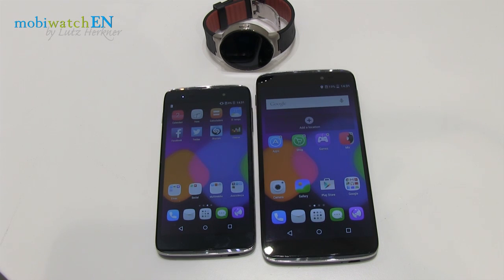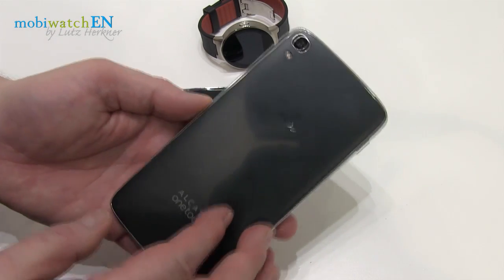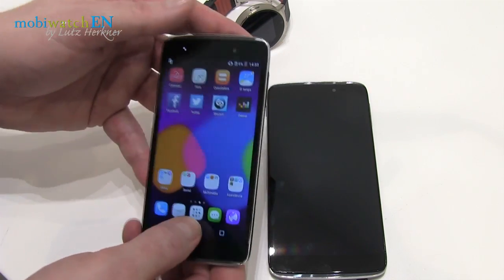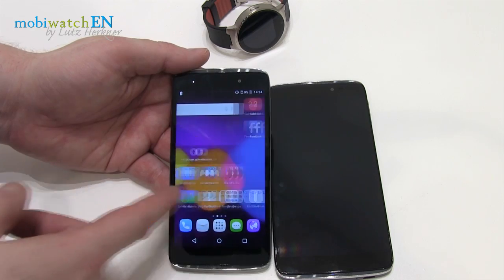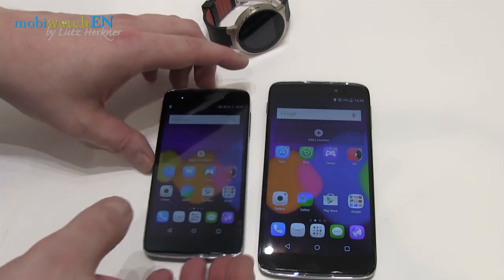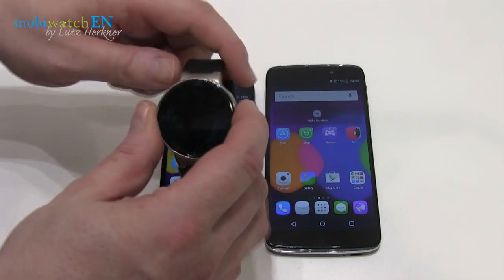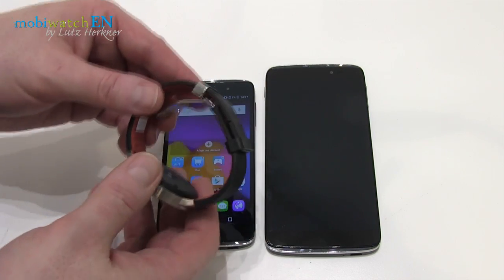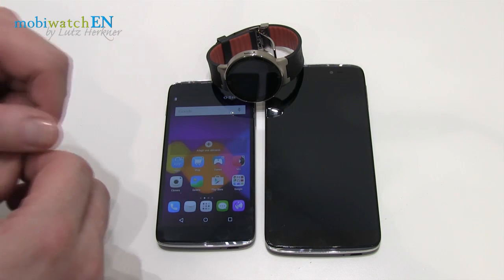Alcatel One Touch Idol 3 + Watch: The Upside Down Phone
Alcatel introduced two versions of the Idol 3, which you can use as a phone in both directtions, meaning you can hold it even upside down ... just the way you pick it out of the pocket. In Addition, Alcatel presented ist first smart watch, that really has a clever trick to show. This Video gives you first impressions of all 3 devices,